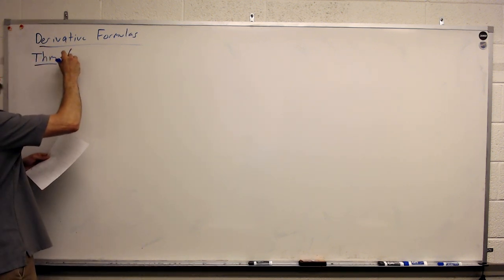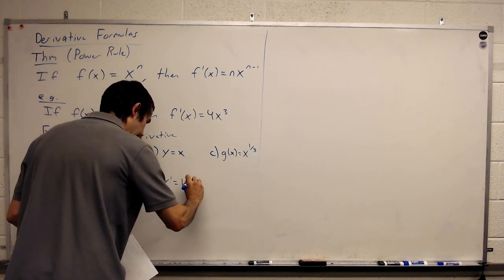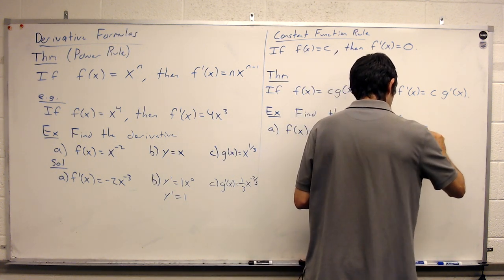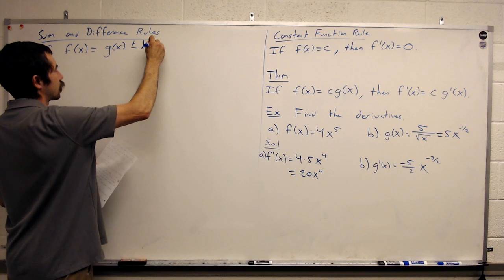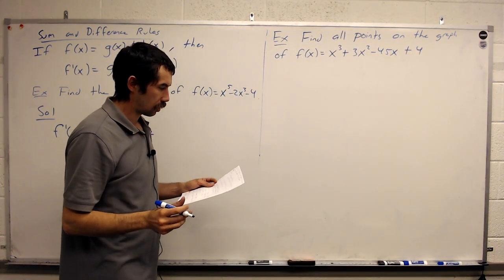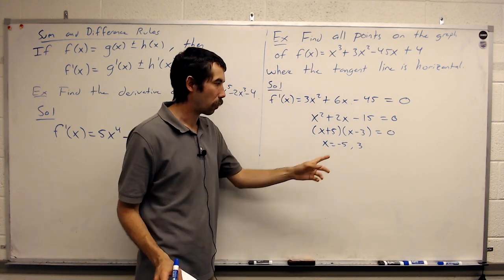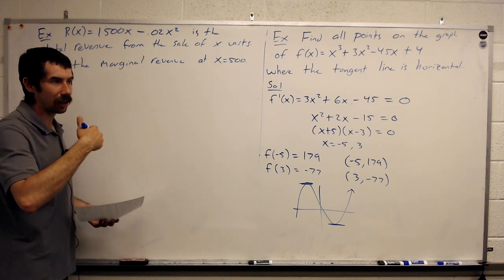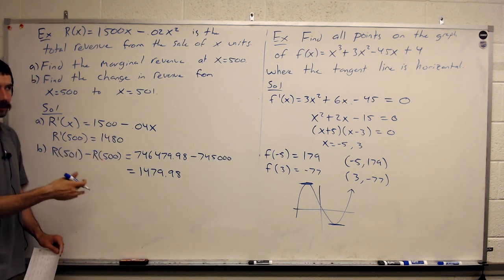Derivative Formulas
In this video we work through the Derivative Formulas section for my Math Models/Management Science class.